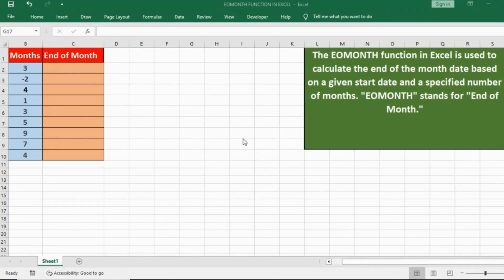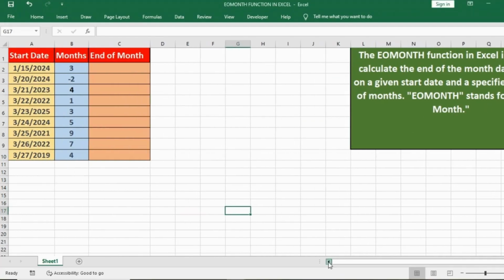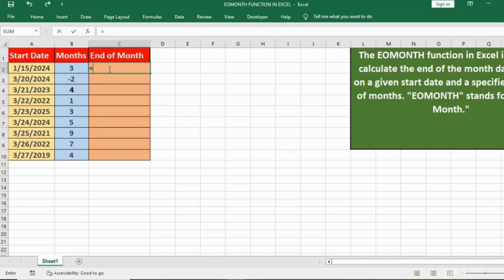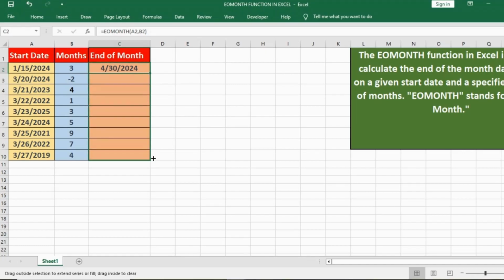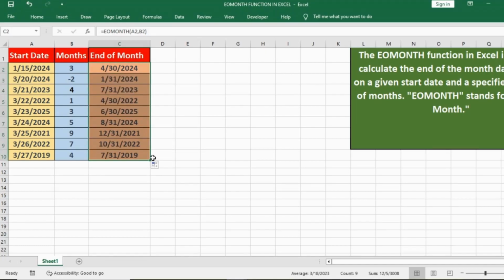EOMONTH function in excel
In this video, we will learn about the Eomonth Function In EXCEL.